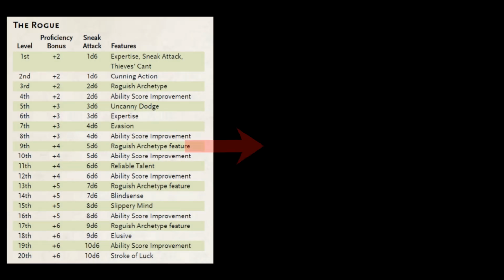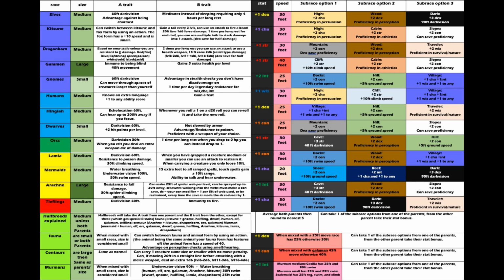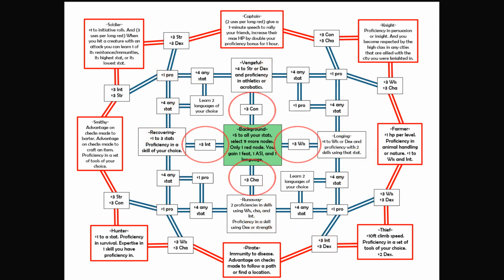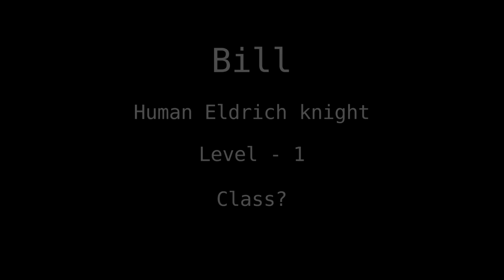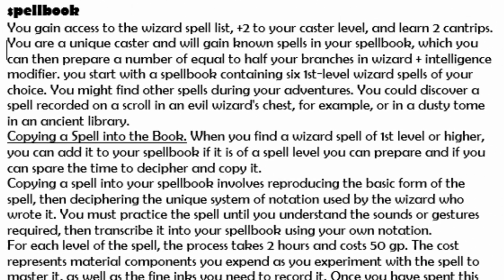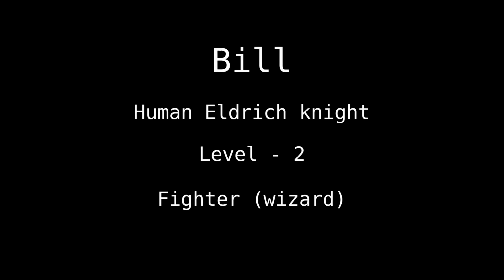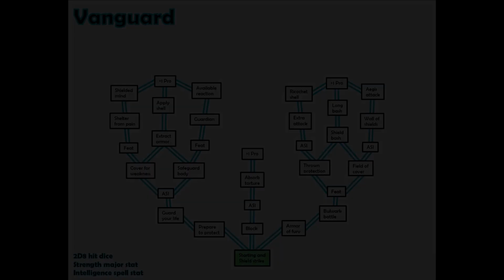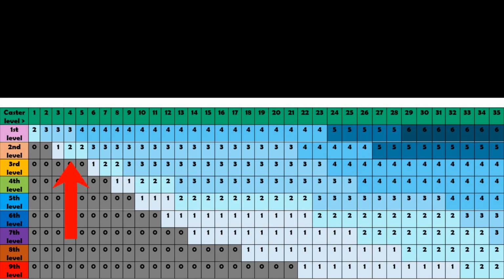OLD DST tutorial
in this video I go over how the DST system works, again. My last video explaining it was a bit too long and didn't get the basics explained as effectively as I would have liked, so here is my second attempt at it.

if you wanna see the whole playlist of videos on this system check it out here:
and if you are looking to download and try out what I've made for this so far, the google doc is right here:

0:00 Introduction
0:58 Comparing the systems
2:20 Begin character creation (race)
5:55 Getting our stats (background)
9:08 Picking our main class and subclass (level 1)
15:13 Leveling main or subclass (level 2)
17:28 Multiclassing (level 3)
19:15 Split class leveling (level 4)
21:10 Outro